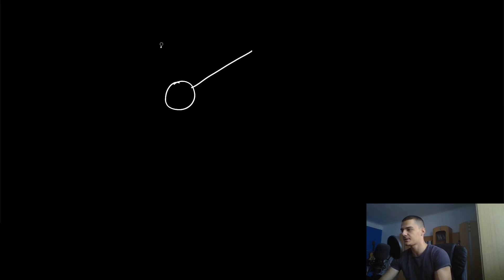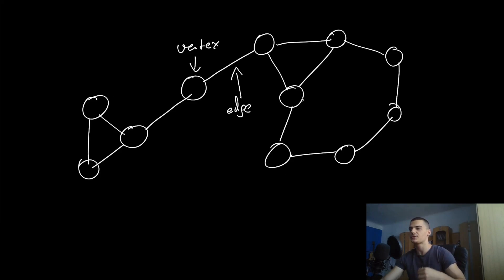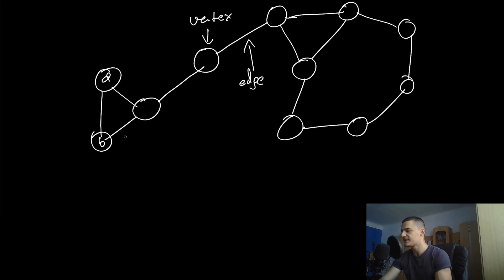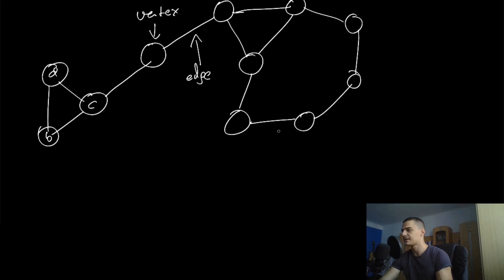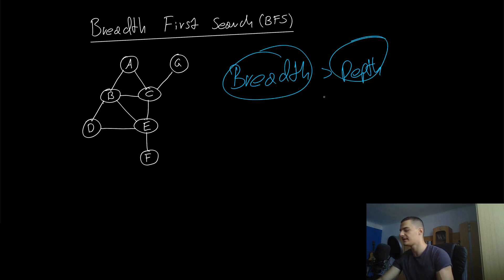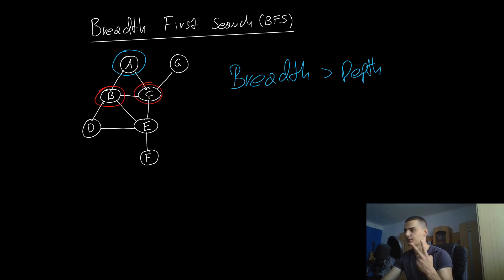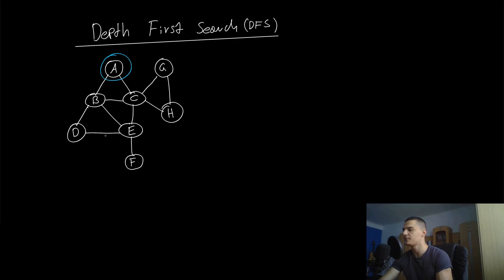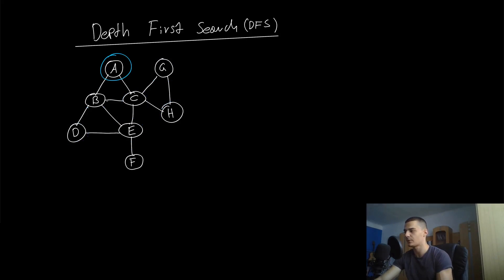Graph Theory and Searching Algorithms (BFS, DFS) - Algorithms & Data Structure #14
Now we start with a new field, namely graph theory. In this video today we learn about the two major searching algorithm. Breadth First Search (BFS) and Depth First Search (DFS).